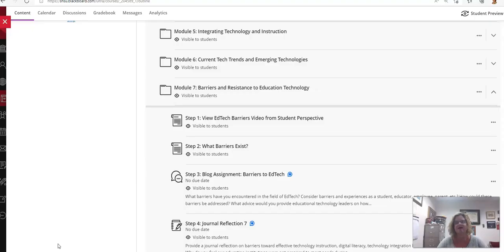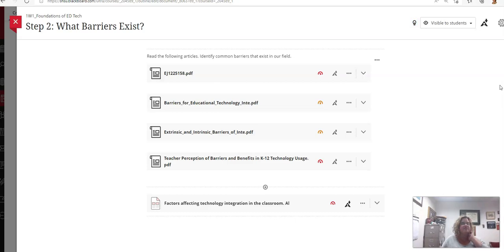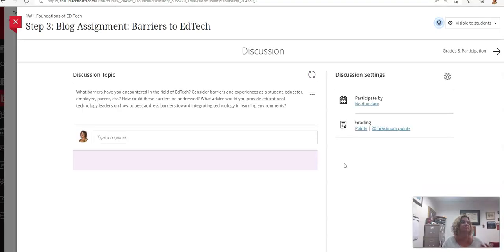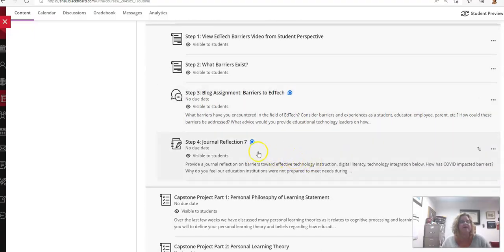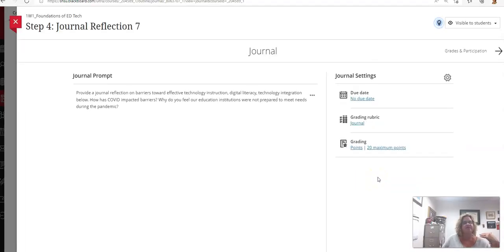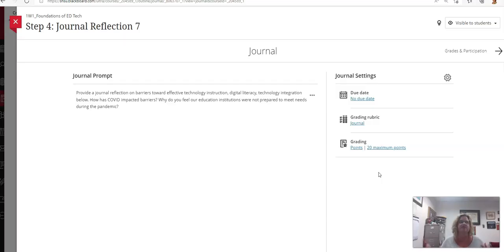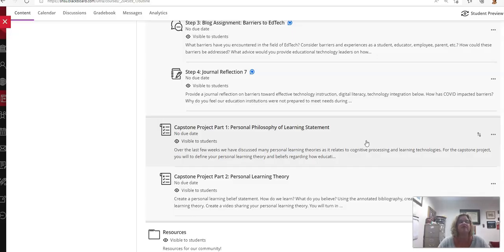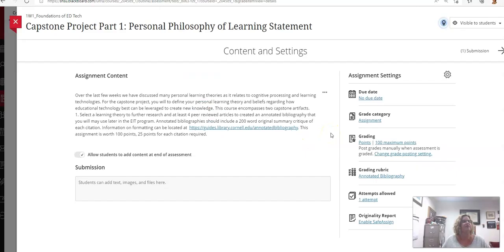Foundations of EdTech Module 7 Overview